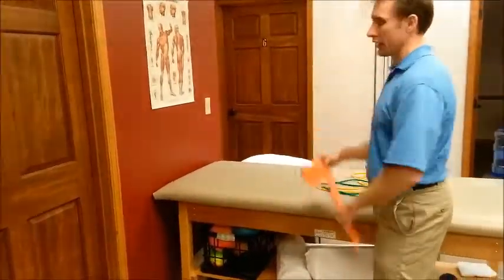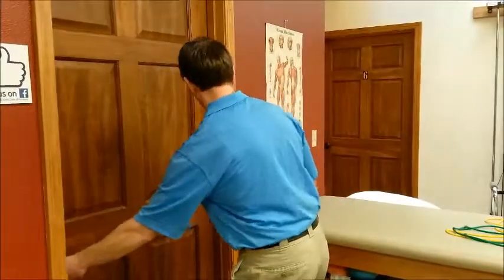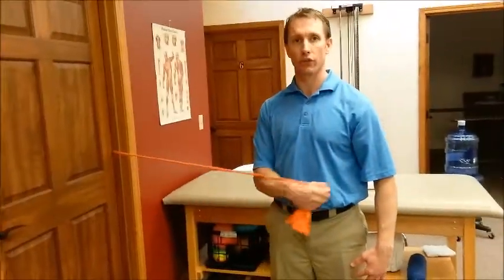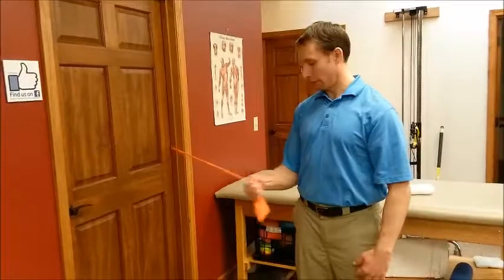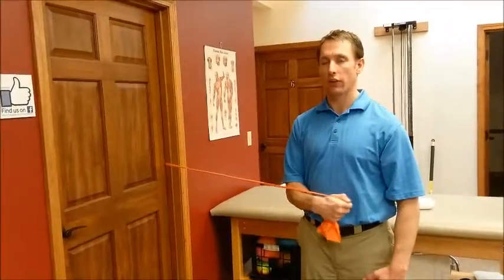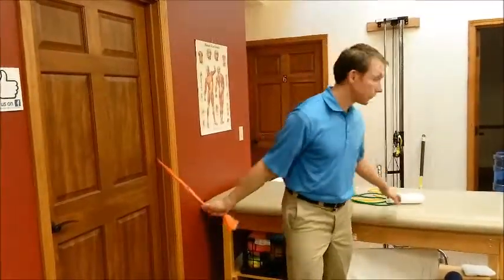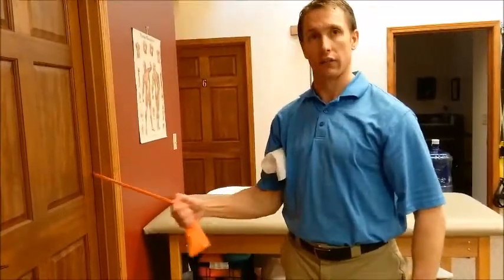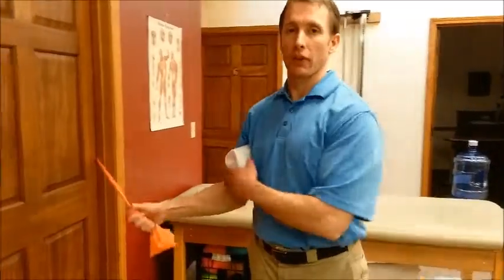Theraband Internal Rotation - Subscapularis Exercise and Teres Major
Dr. Sam Schroetke of Physical Therapy & Hand Clinic of Hillsboro demonstrates Internal Rotation which is a great exercise for activating the subscapularis muscle, which is one of the rotator cuff muscles, as well as the teres major, latissimus dorsi and pectoralis major.

Perform 3 Sets of 10-15 reps

Check with your physical therapist or physician before performing this exercise to make sure that it is appropriate for you.